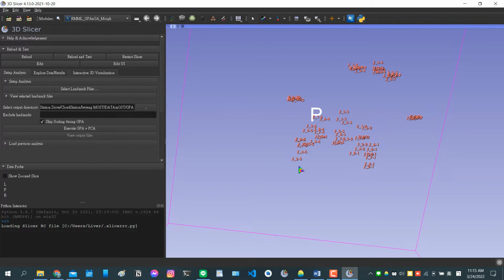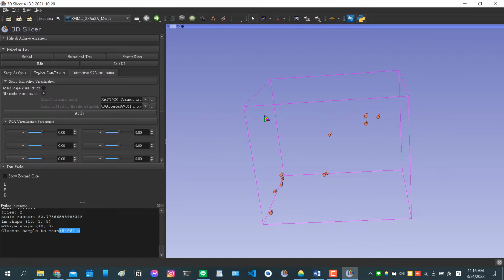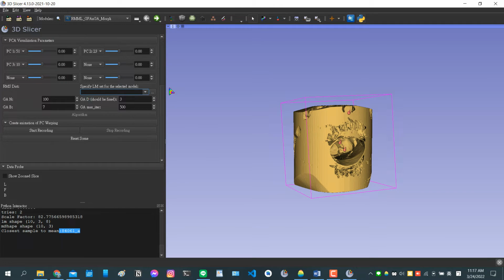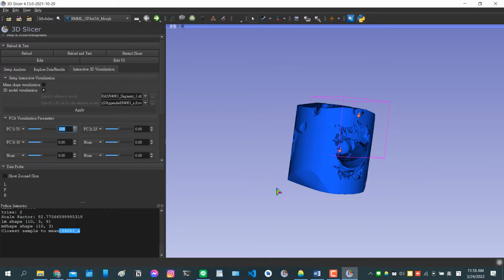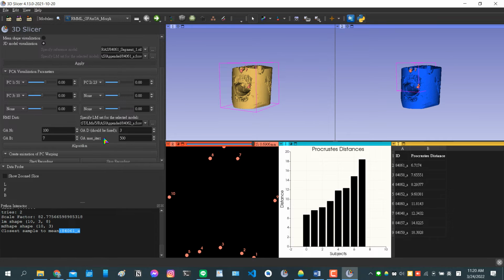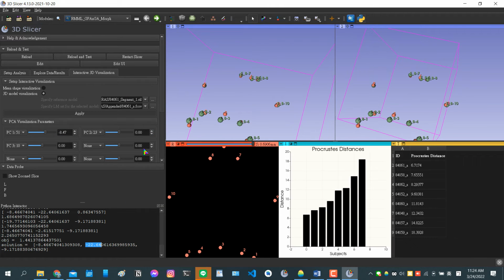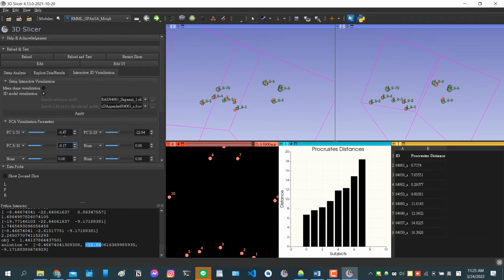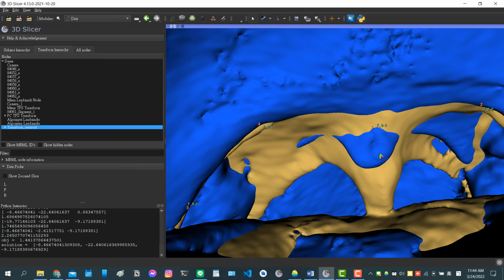RMML_GPAnGA_Morph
Incorporating GA algorithm to move averaged LMs to a specific LM.